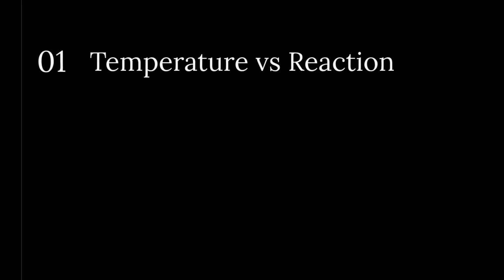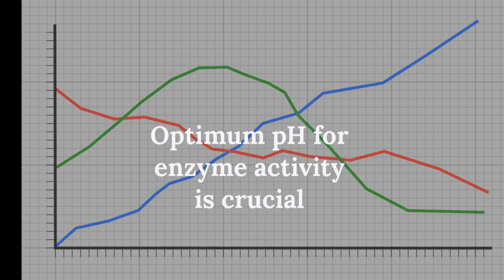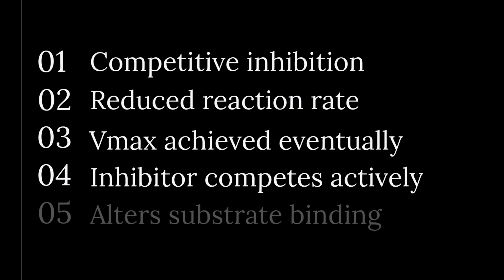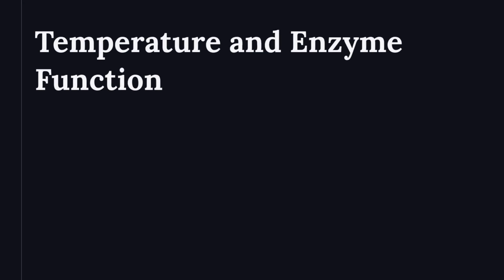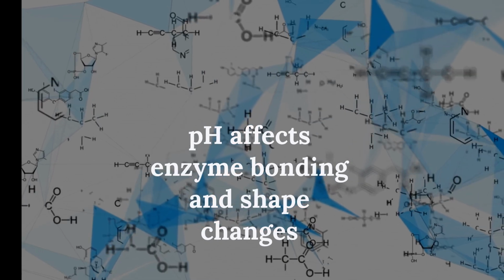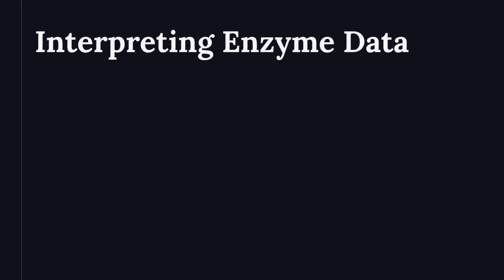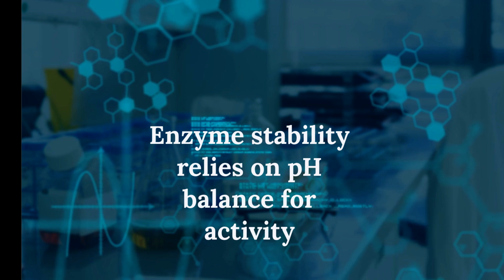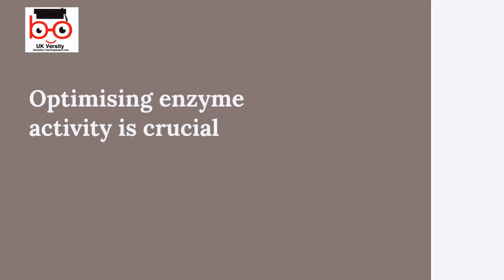LO3 Applied Biochemistry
Learn Applied Biochemistry with clear explanations and practical examples. Explore enzymes, metabolism, biomolecules, and biochemical processes used in healthcare and science.